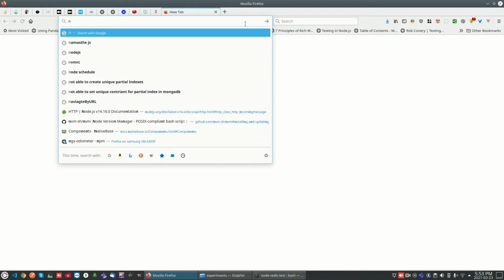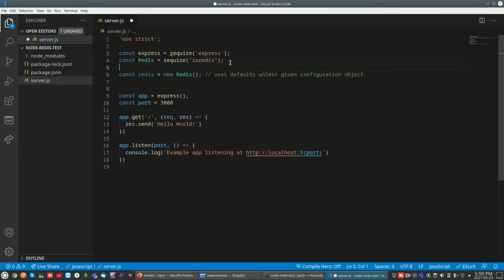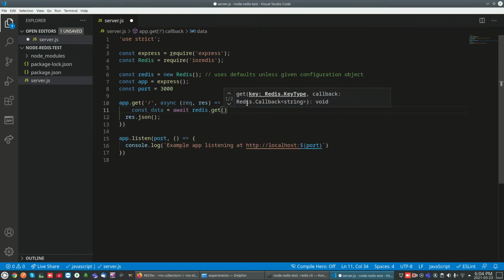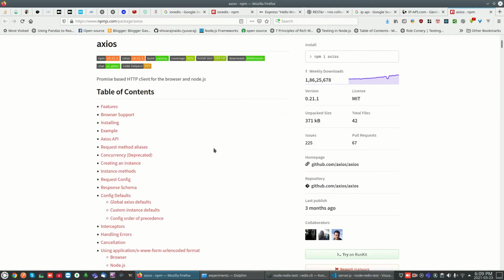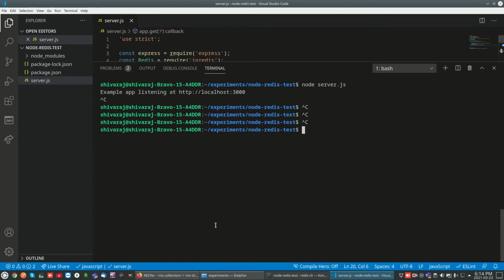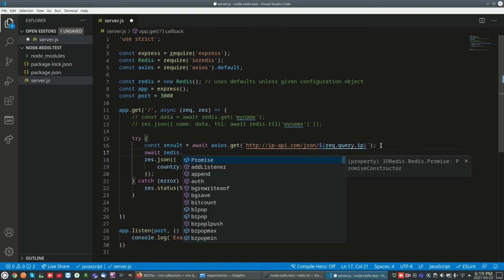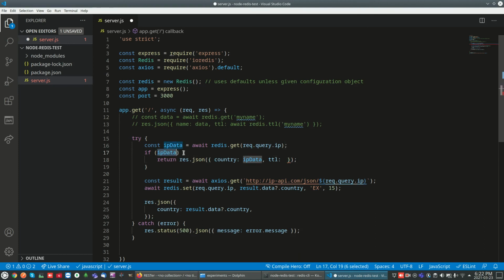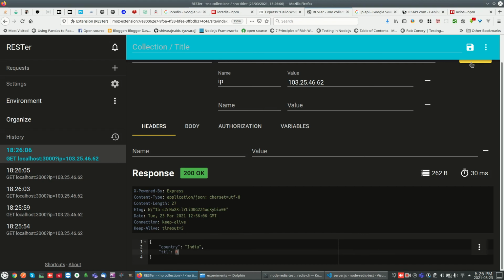How much Redis can speed up your application by reducing data access time (A quick POC with NodeJs)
- How to connect Redis from NodeJs using ioredis
- How much redis can contribute to enhance the application speed.